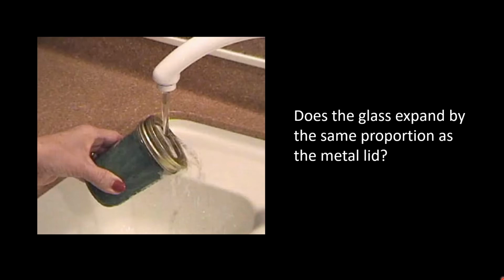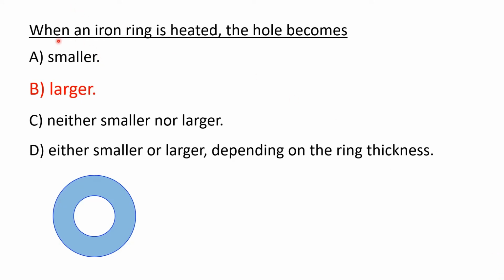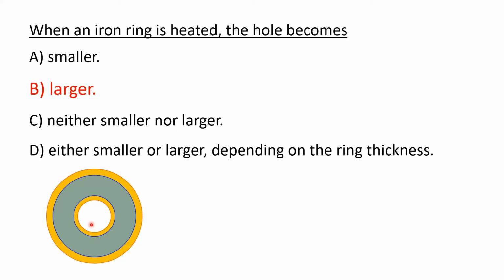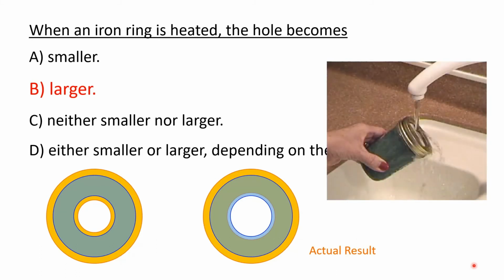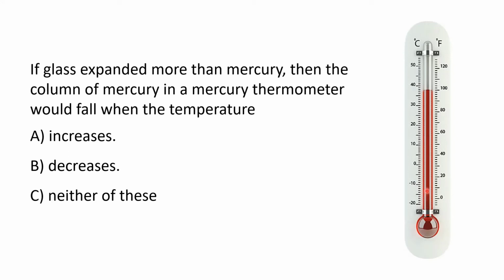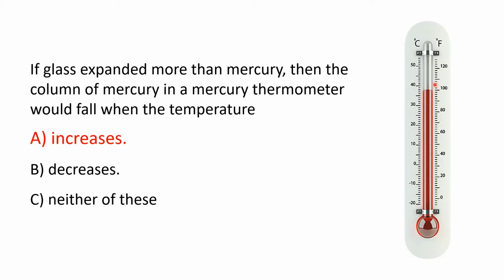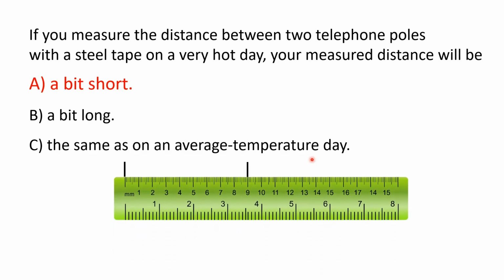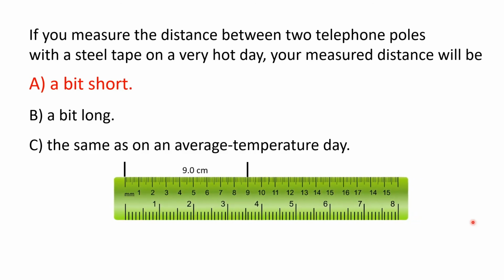June 10 Video 2 (Thermal Expansion - Ch 15)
Several example questions about thermal expansion.